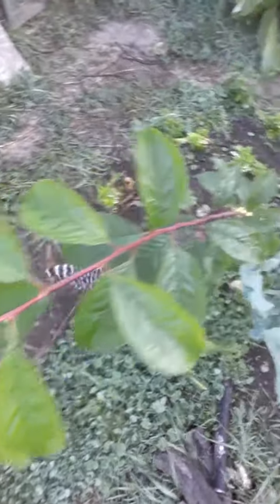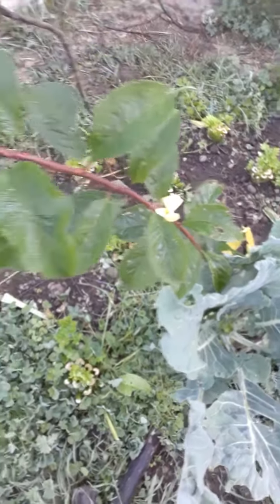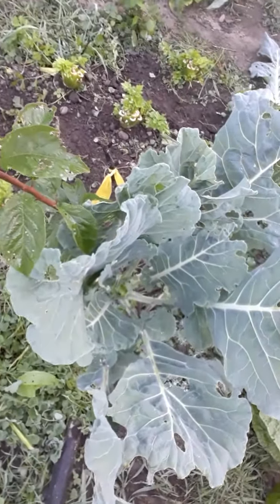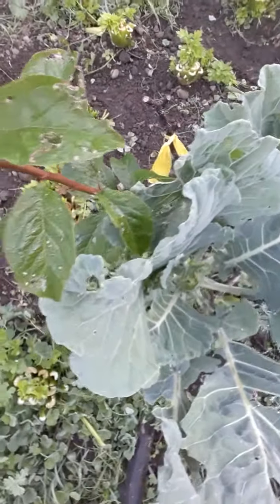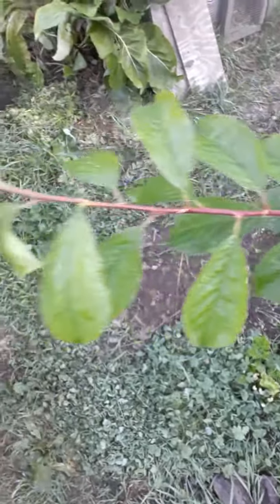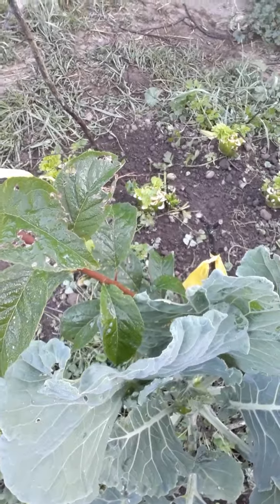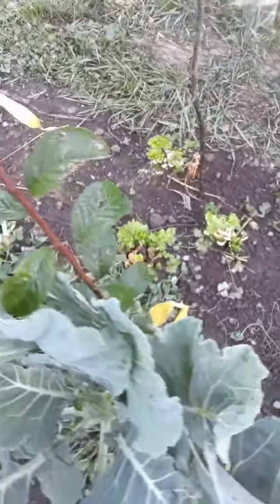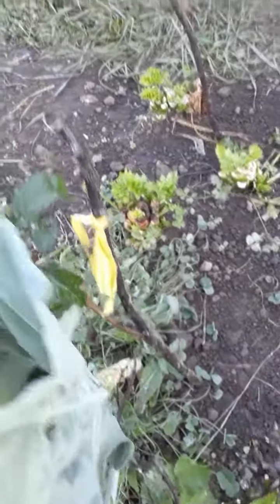A plum tree started from a stick.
In late winter and early spring I used plum branches to make a fence to protected the young plants from the chickens. When the plum tree blossomed, so did much of the fence. I did not keep them in the ground or I may have had a few plum trees started like the plum in the video. This got plenty of water along with the celery and collard.
I will not move the plum until I know it is well established. At that time I might put it in a huge pot so I have it when I move from here. I love trees. This will make my 4th tree. I have one walnut, a cedar and last winter I found a filbert (nut) seed sprouted in the garden and planted it in a 3 gallon pot.
The plum sticks are from the neighbors plum tree. It was pruned last winter.

To see the video on the chicken fench, go here...